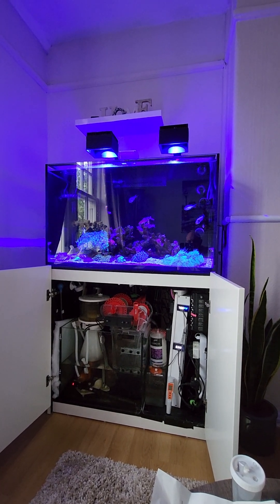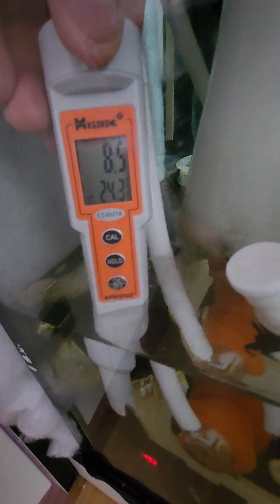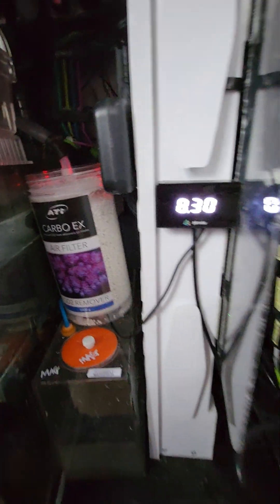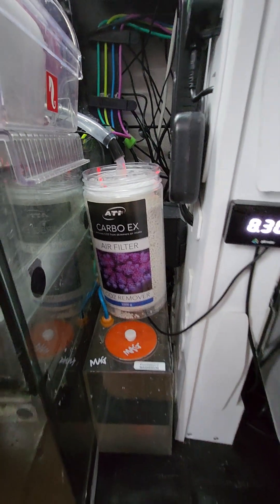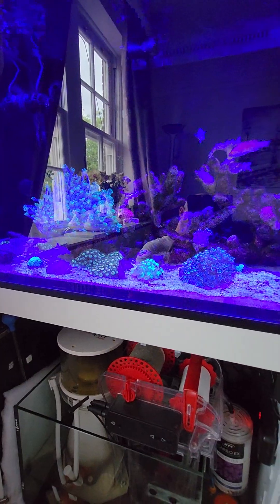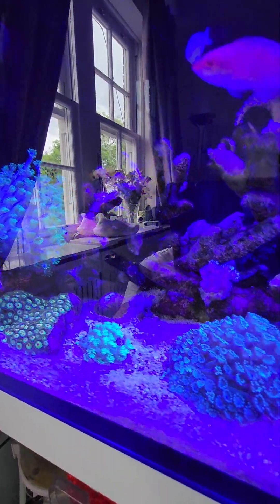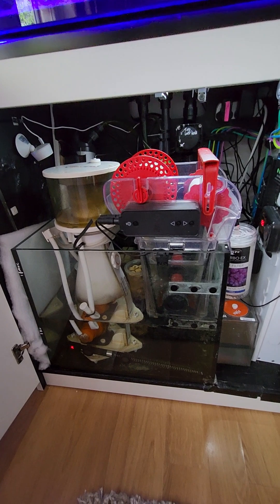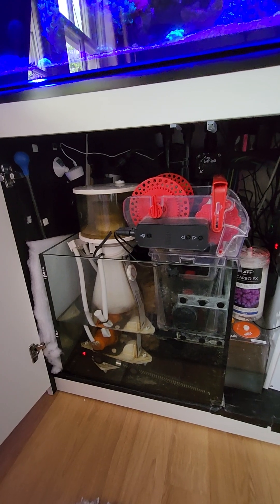Red Sea E-260 update Ph & CO2 Remover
ph meter by reeffactory and using new C02 remover media to improve Ph from 8.2-8.3